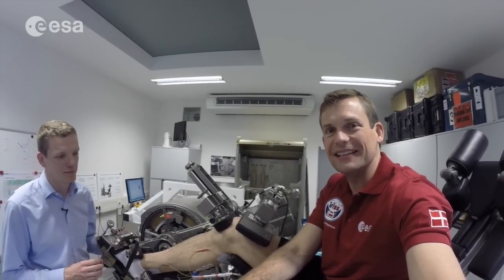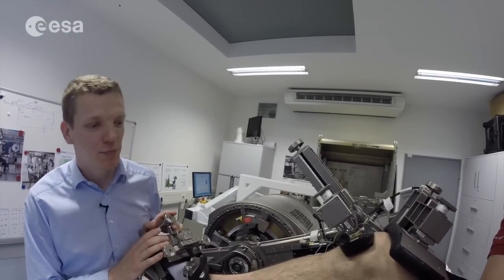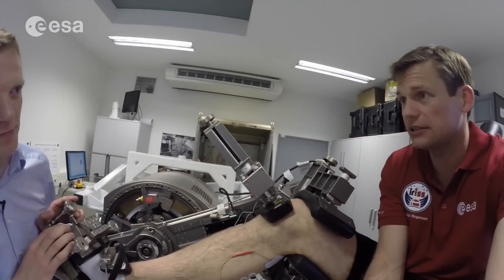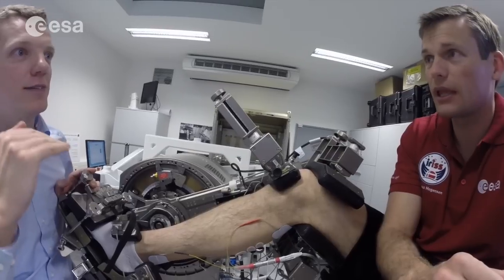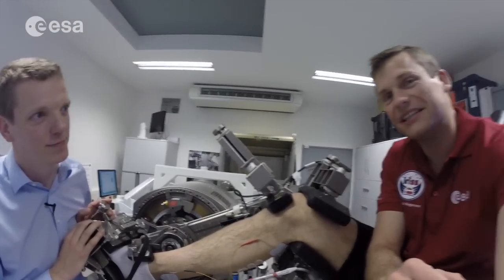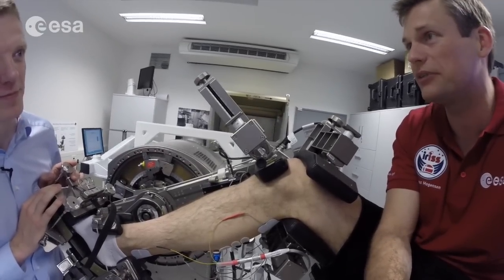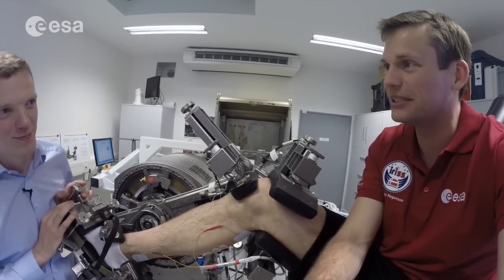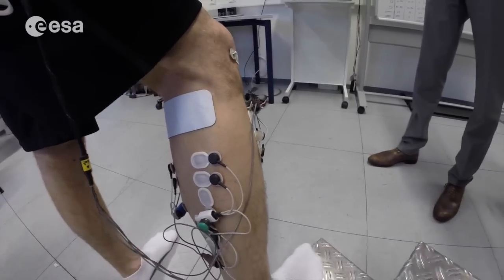Muscle atrophy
(L-104 days) In his latest video blog, ESA astronaut Andreas Mogensen is at the European Astronaut Centre in Cologne, Germany, learning about MARES - the Muscle Atrophy Research and Exercise System - a piece of equipment that he will get to use on the International Space Station (ISS).

Andreas is currently training for his 10-day Iriss mission to the ISS, set for launch in September 2015.